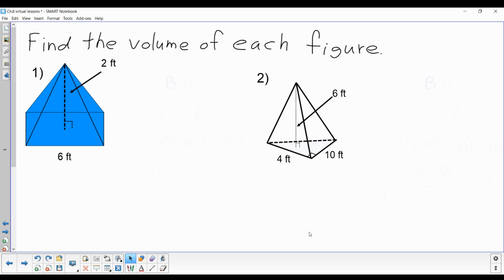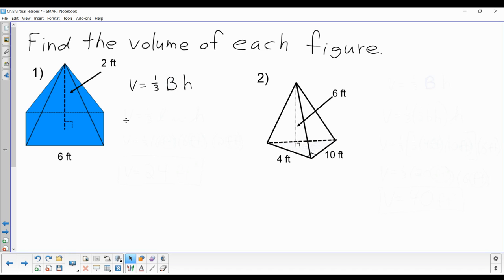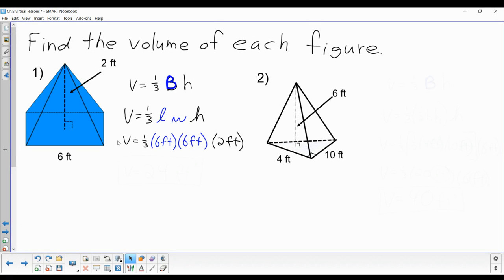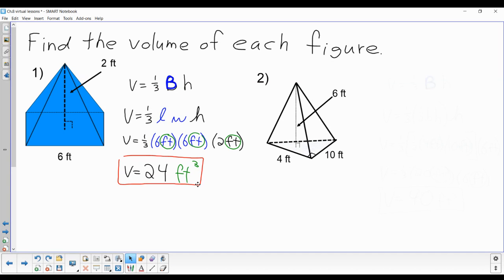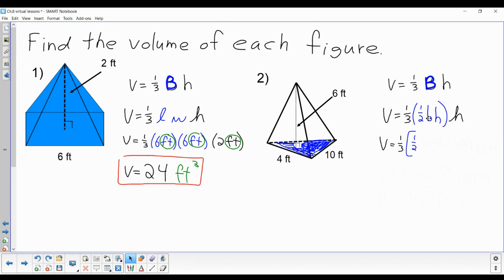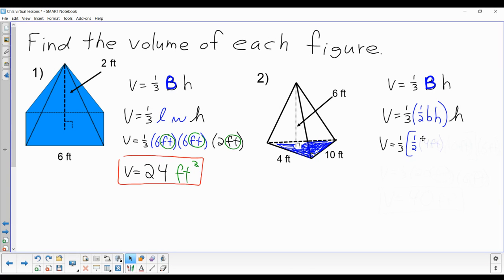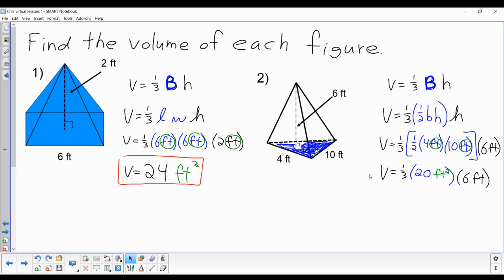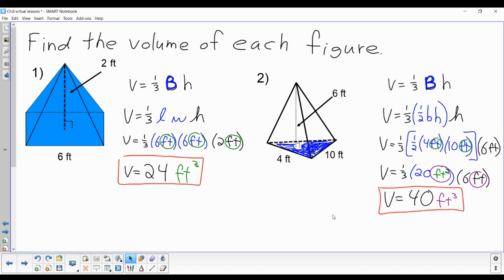Volume of Pyramids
Example of finding the volume of pyramids.